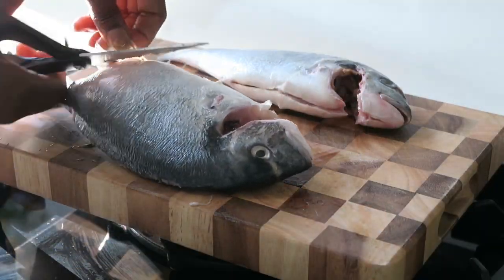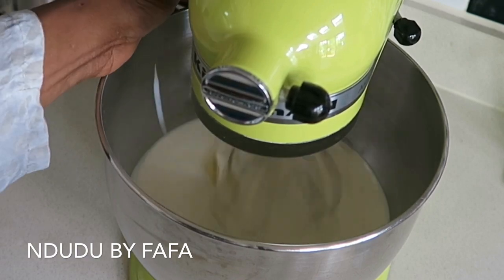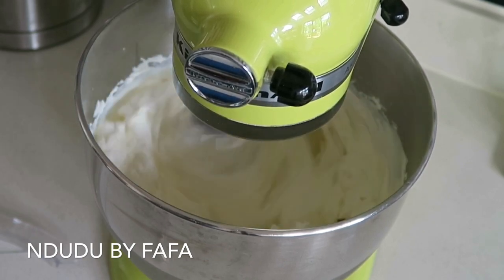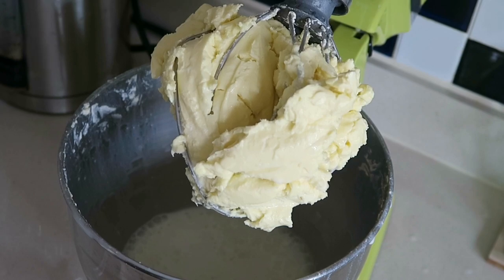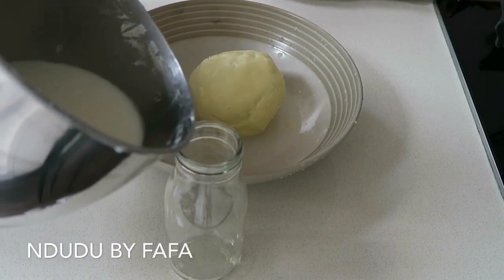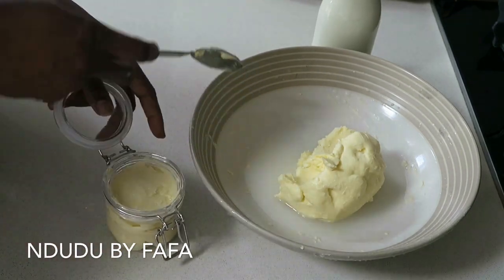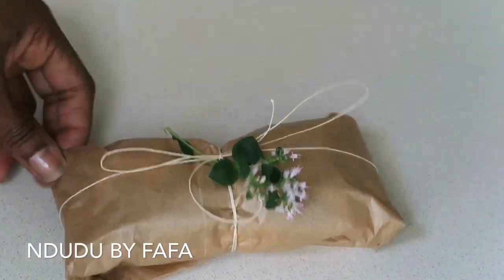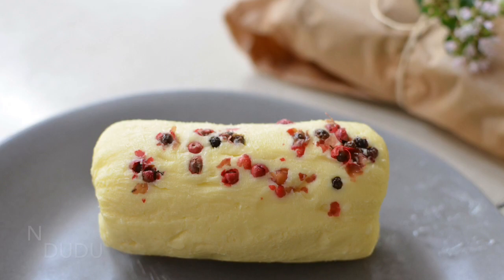How to make Real Butter at home/ Ndudu by Fafa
Real Butter Recipe / Homemade/ 1 INGREDIENT RECIPE / Ndudu by Fafa

1 ingredient Homemade Butter recipe

Learn how to churn your own butter at home. Nothing beats freshly churned butter.